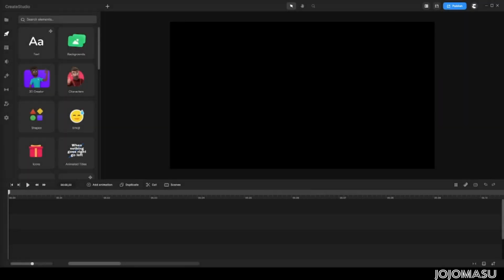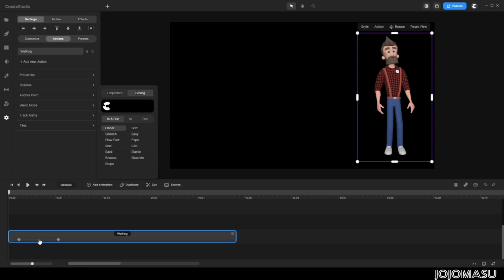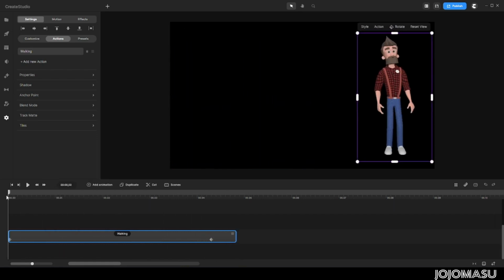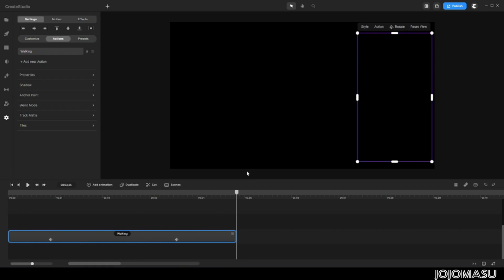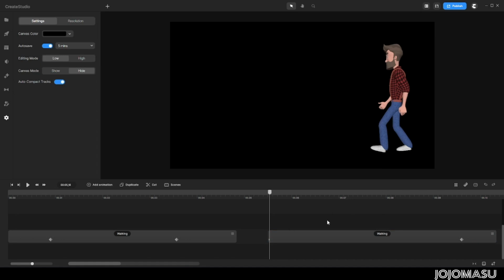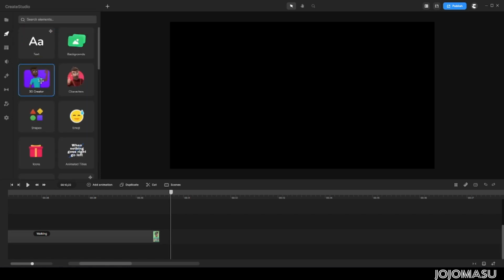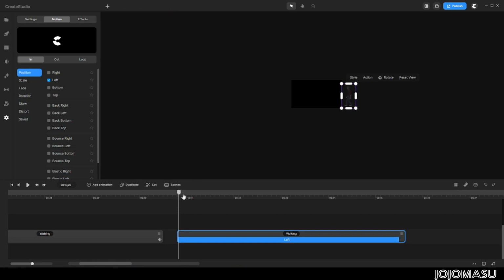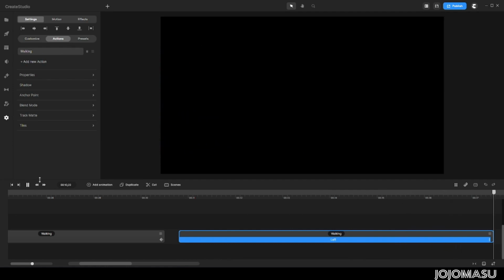A Newbie's Guide to Making A 3D Character Walk - A Step By Step Tutorial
In this tutorial video I show you step by step (pun intended) how to make a 3D character walk in Create Studio.  The Tutorial goes slowly and uses a lot of highlighting and pointing as well as a ton of explanations.